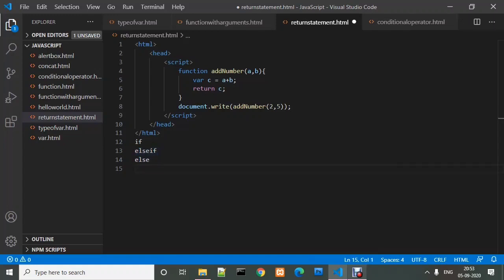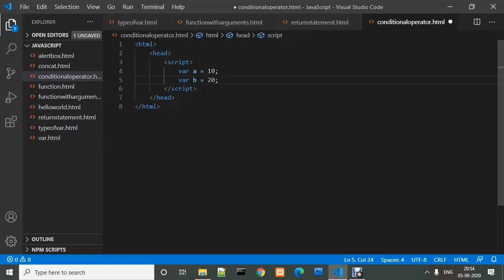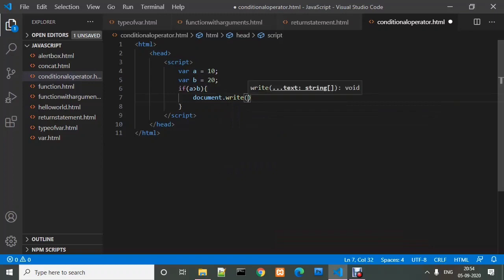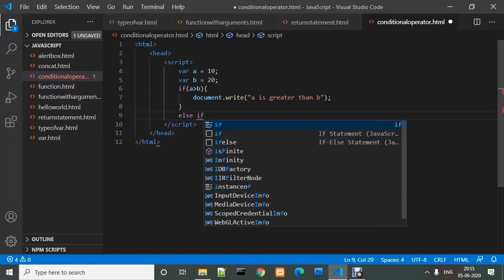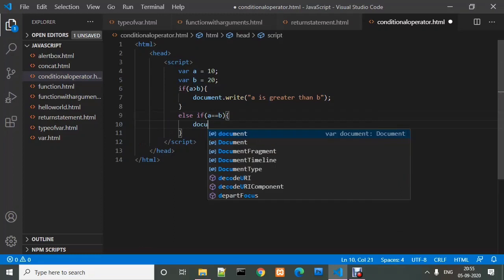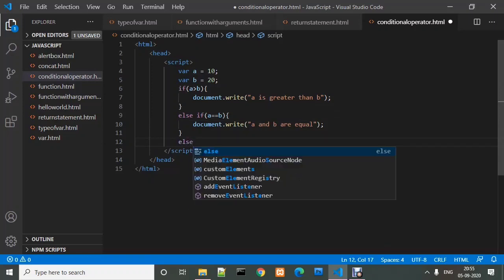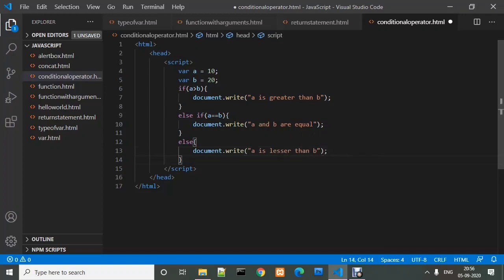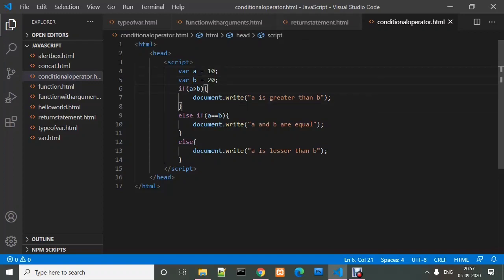javaScript Conditional Statements | Learn and Code